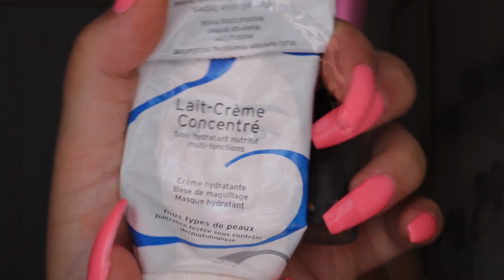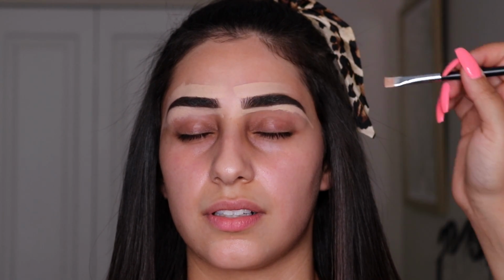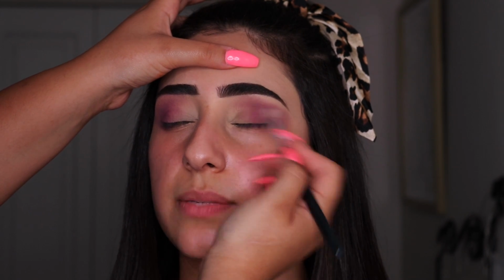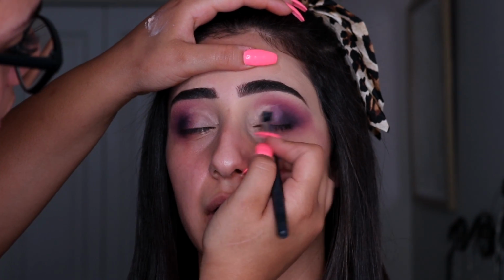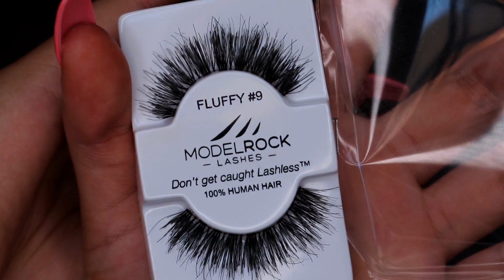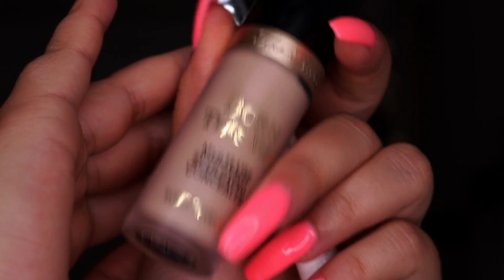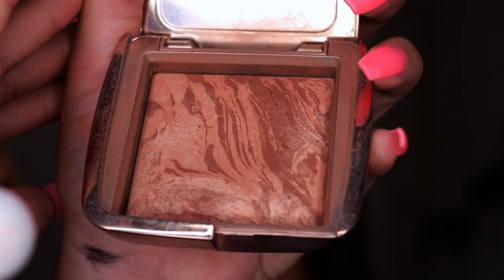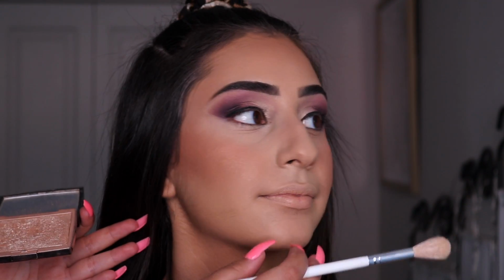GLAM BRIDAL CLIENT TUTORIAL #5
Hello dolls ✨
I'm back with another client tutorial, today a created a softer yet still dramatic glam, perfect if you don't want a traditional cut crease & if you prefer cooler tones. Let me know what videos you want next!